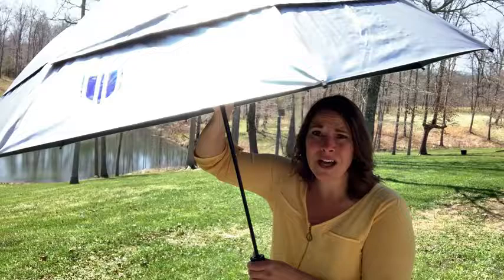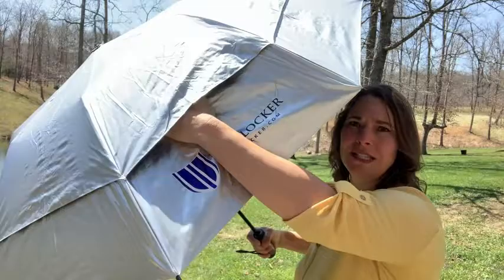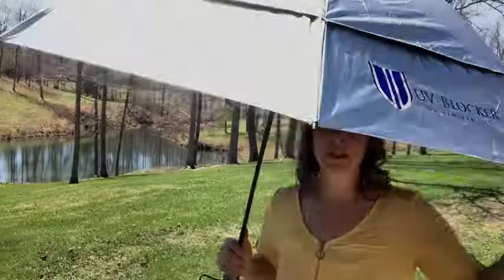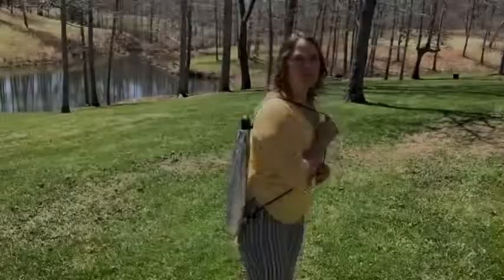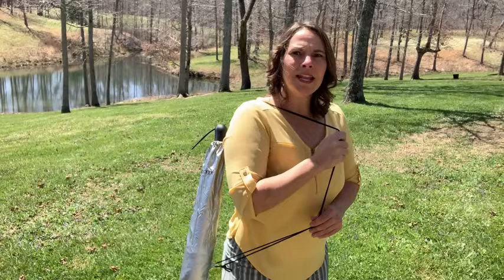Our Point of View on UV-Blocker Sun Protection Unbrellas From Amazon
ABOUT THIS PRODUCT:Protect Your Skin From Harmful UV Rays: When the UV index is high, your skin is highly susceptible to sunburns, blisters, and even sun poisoning; Unlike standard umbrellas, this sun umbrella will provide the sun-blocking protection you need
Effectively Blocks UVA & UVB Light: The secret is a reflective fabric we use called Solartek; This fabric blocks 99% of UVA and UVB light and provides you with UPF 55+ sun protection; Our umbrellas are super versatile too; many customers use them as a rain umbrella as well
Wind & Extreme Heat Are Simply No Match: The Large Folding umbrella for travel comes equipped with a Patented Double Canopy Vented Mesh System; This unique design will keep you 15 degrees cooler and prevent heavy wind from mangling your umbrella
The Perfect For Two On The Go Umbrella: When folded down, this large folding umbrella measures a very manageable 20 inches; You can keep this portable golf umbrella in your car, bag, or purse, so when the harsh sun is beating down, you'll be protected no matter where you are
We're A Brand You Can Trust: UV-Blocker is Dermatologist Recommended and Approved by the Melanoma International Foundation; Choose from 3 sizes: Compact (42 inches), Travel (44 inches), and Large Folder (58 inches); Each one backed by our 1 Year Replacement Warranty